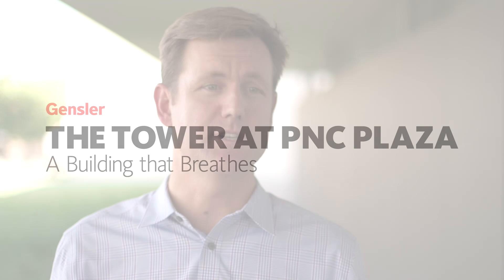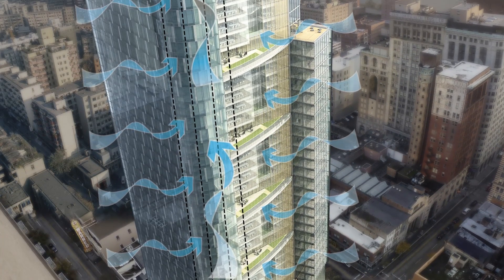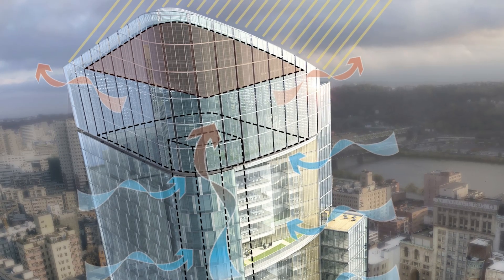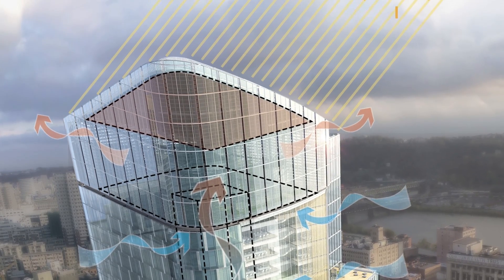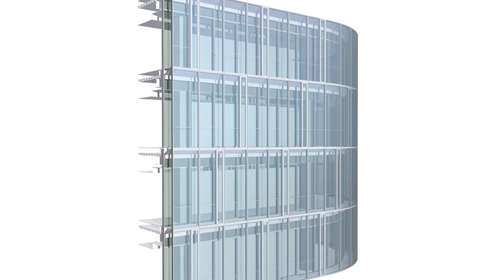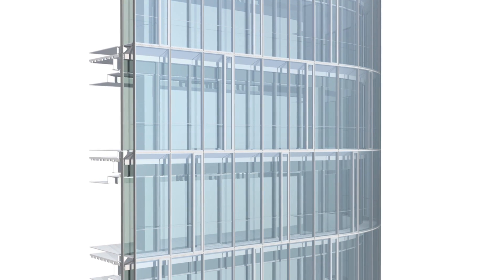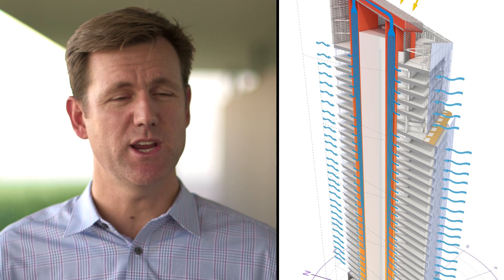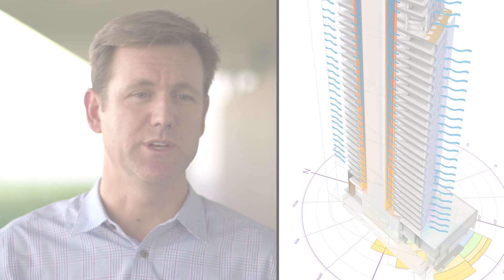The Tower at PNC Plaza: A Building that Breathes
What if a building could breathe? Doug Gensler outlines the innovative double-skin technology applied in The Tower at PNC Plaza. For the full story, explore the interactive Design Update